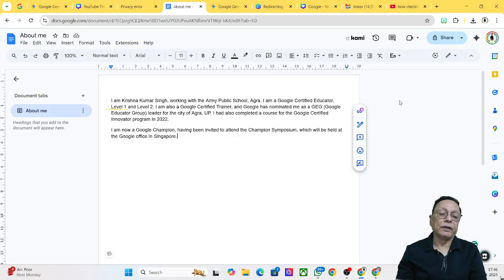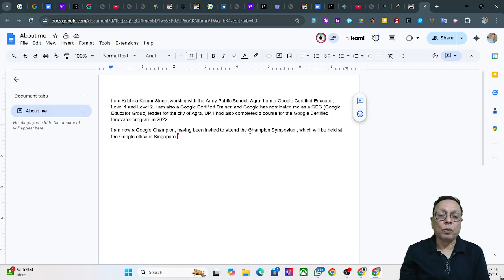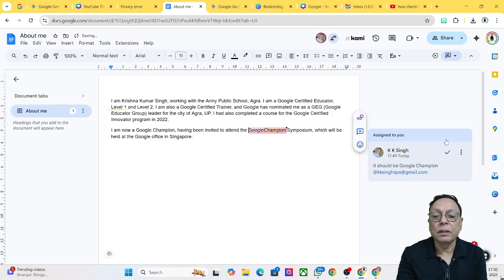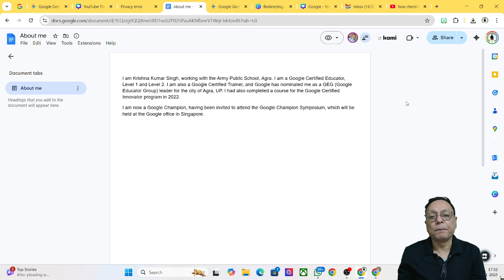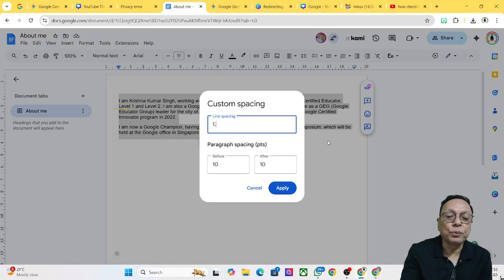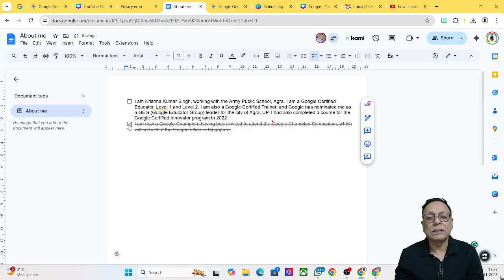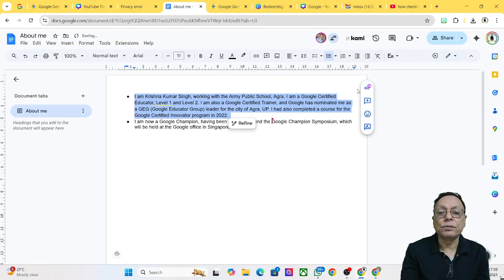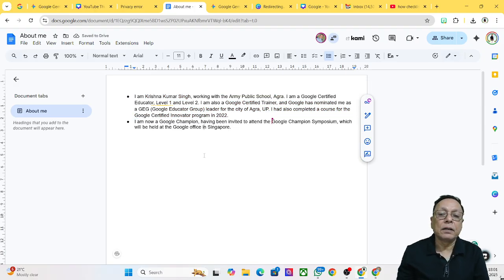Google Docs| Editing| Suggesting| Viewing | To-do list | bullets | number list | Selecting words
Here is a small description for your YouTube video:

## 📝 Mastering Google Docs: Editing, Suggesting, and Formatting

Ready to become a Google Docs power user? This quick tutorial breaks down essential skills for efficient document creation and collaboration!

Learn how to:
* Use **Editing, Suggesting, and Viewing** modes to collaborate seamlessly with others.
* Track changes and offer non-disruptive feedback using **Suggesting Mode**.
* Master **to-do lists** (checkboxes), **bullet points**, and **numbered lists** to structure your documents clearly.
* Discover quick tips for **selecting words, paragraphs, and large sections** of text.

Perfect for students, teachers, and anyone who wants to boost their productivity in Google Docs!